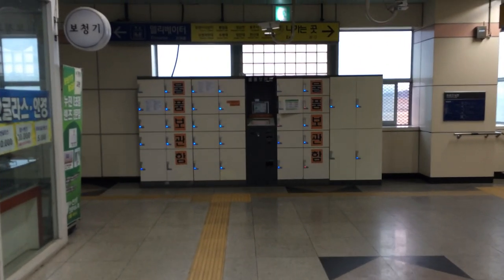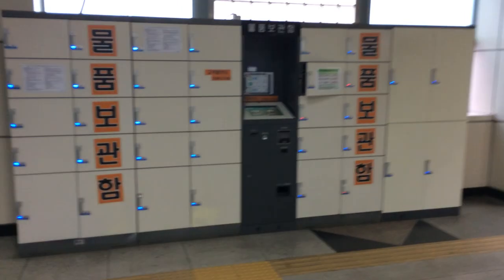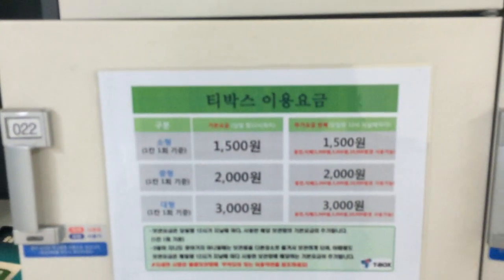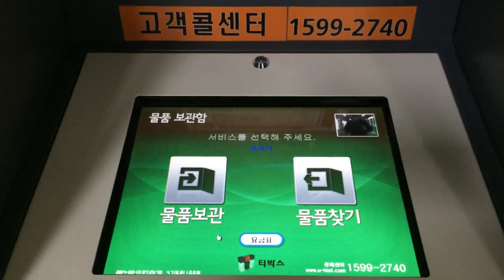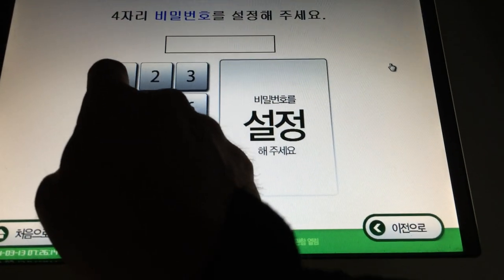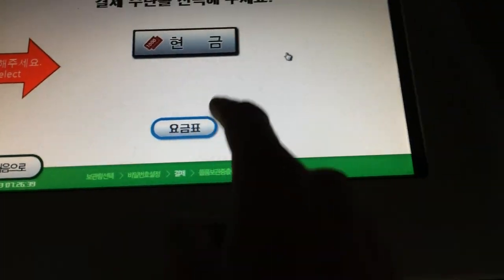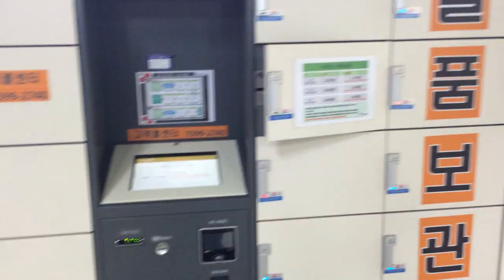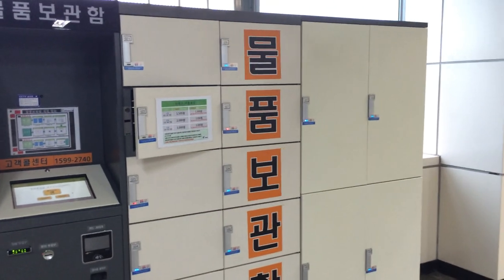How To Use Korean Subway Lockers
When traveling around in Korea, sometimes you collect a lot of stuff. Or perhaps it's raining and you're carrying coats and umbrellas. Fact is, that stuff weighs you down, so why not dump them if going shopping, eating, or somewhere else? That's what today's video is all about. At many subway stations (and bus/train stations) you'll find these banks of lockers. Using the interface is pretty intuitive, despite only being available in Korean. In today's I'll show you how to secure a locker.